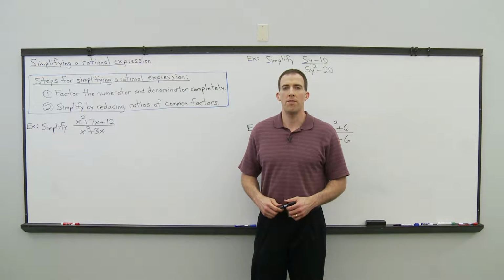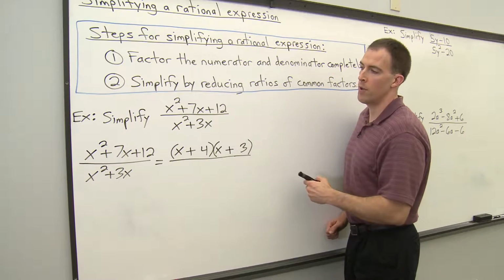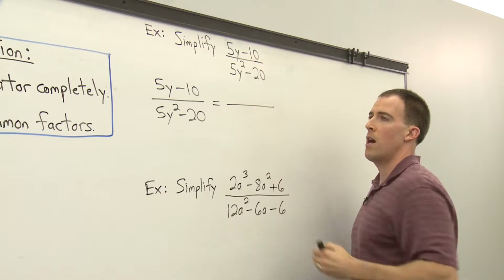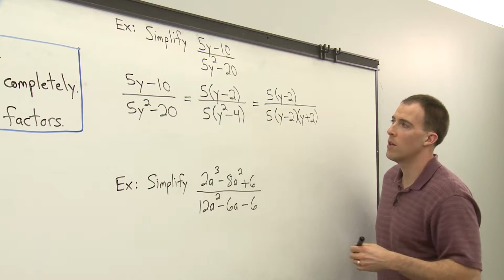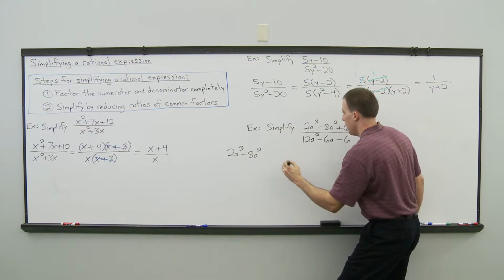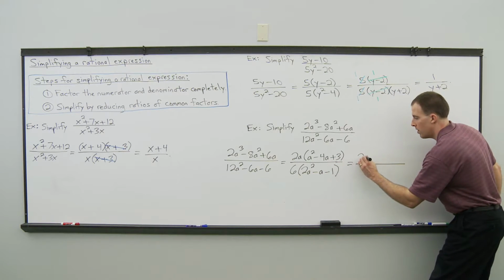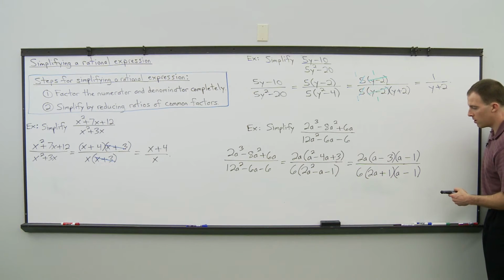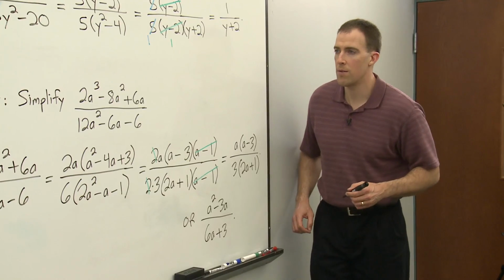Simplifying a Rational Expression (Part 1)